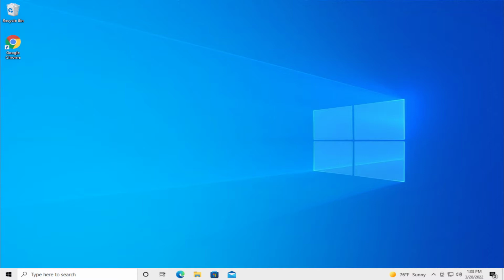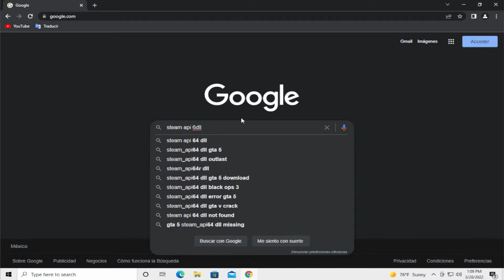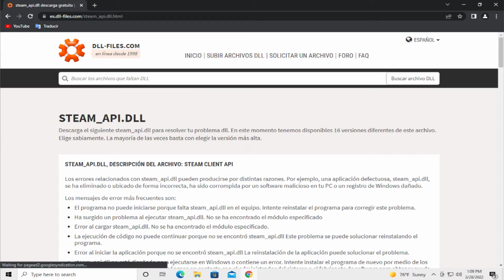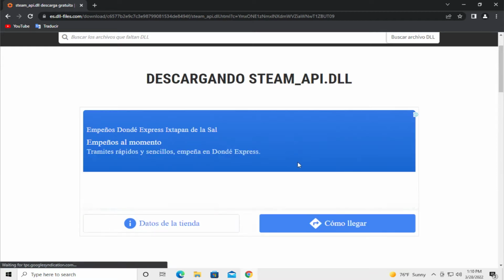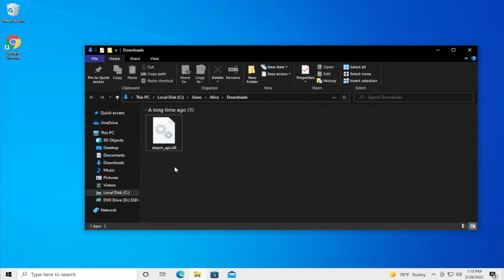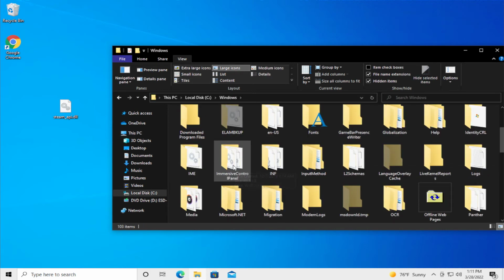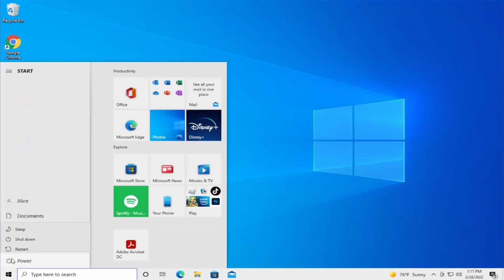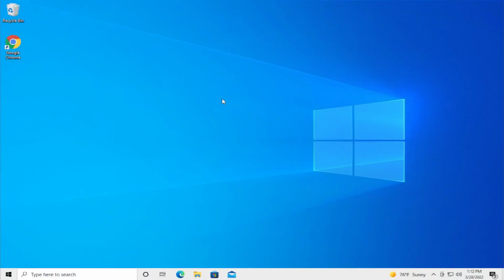How To Fix Steam api dll Is Missing [Tutorial]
Steam api dll is a known error experienced for gamers who prefer playing games from Steam, which is a leading game provider online. Steam features an online library of games and to play these games it has to communicate with steam_api.dll. This is when you notice the error.

The steam_api.dll files usually get changed while playing a game and this changed file is picked up by an antivirus software as a virus threat and subsequently stores it for quarantine. This can happen either when you have been installing a game on the computer or it got caught as a virus in the anti-virus scan. Besides, the error can also appear on licensed games.

The error “The program can’t start because steam_api64.dll is missing from your computer. Try reinstalling the program to fix this problem” occurs when the Steam client cannot find the mentioned DLL file in your installation folder. DLL files are required by the application to function properly without any problems and some DLL files are part of the application’s framework.